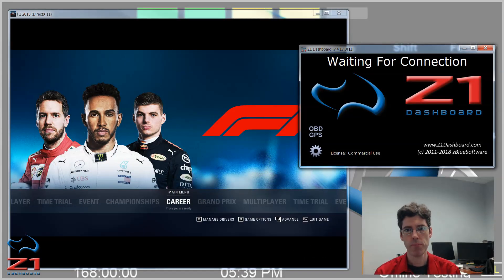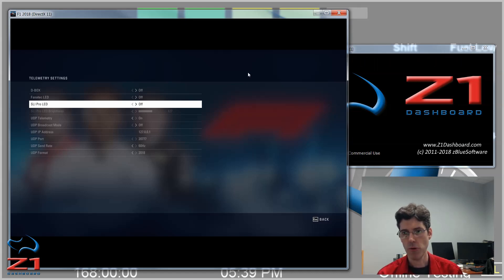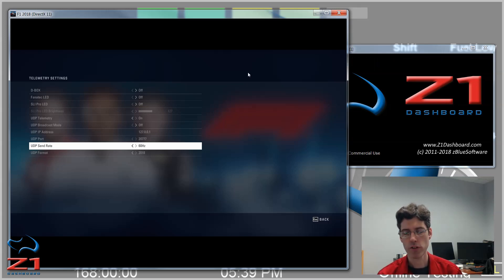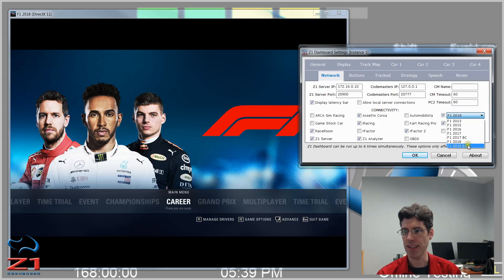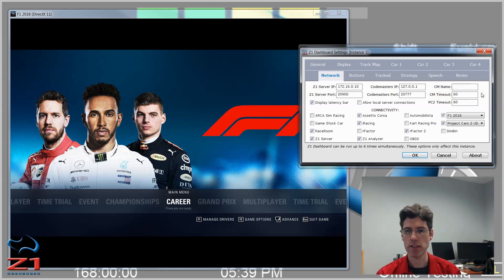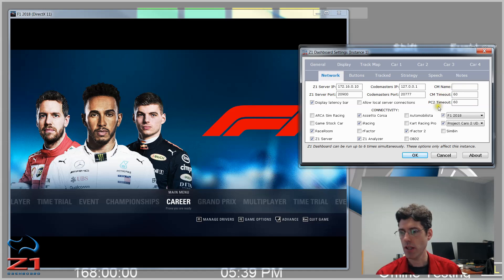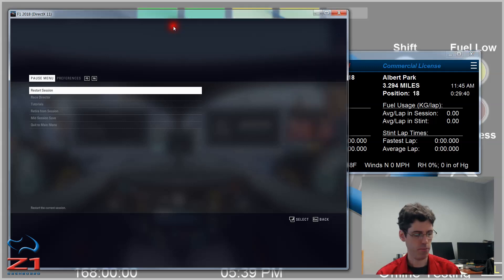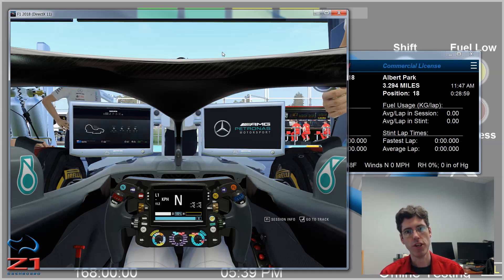Z1 Dashboard Codemasters F1 2018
With the release of version 4.17 of the Z1 Dashboard it is now compatible with the Codemasters F1 2018 sim.

This video explains how you configure both the sim and the Z1 Dashboard in order for the Z1 Dashboard to connect to the F1 2018 sim.